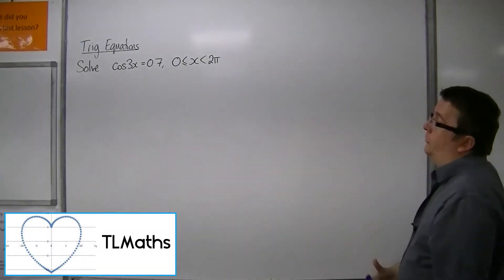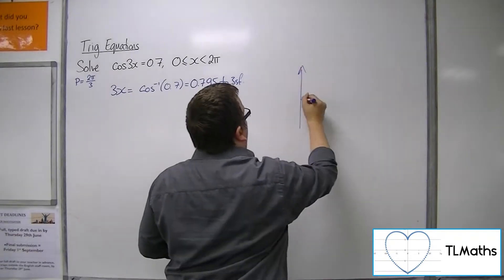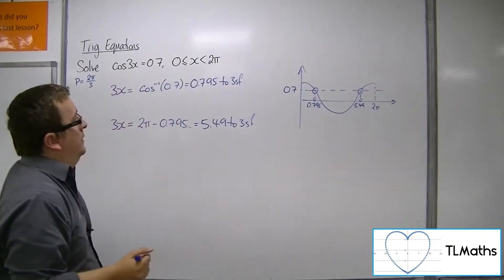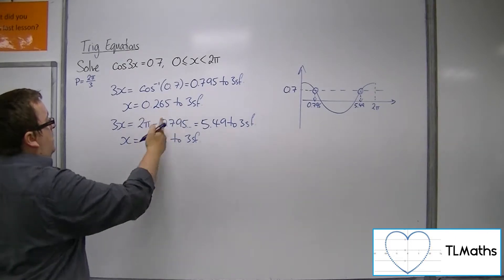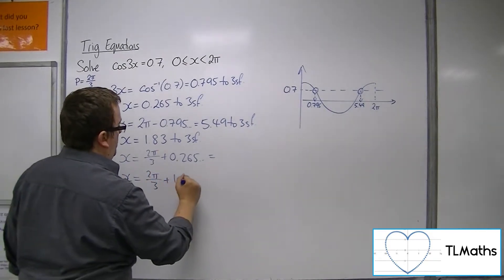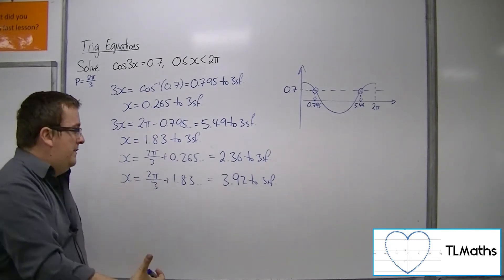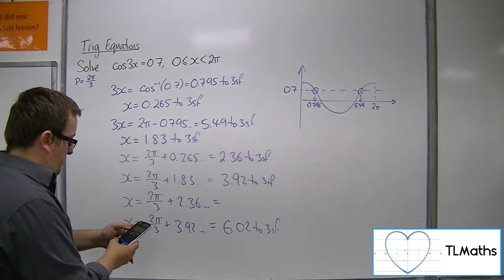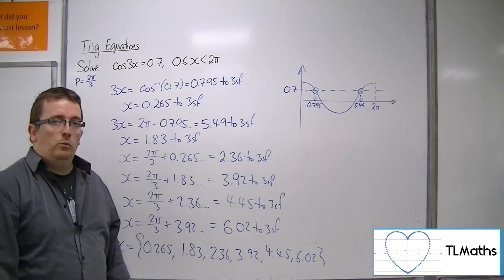A-Level Maths: E7-30 Trig Equations: Solve cos(3x) = 0.7 between 0 and 2π radians